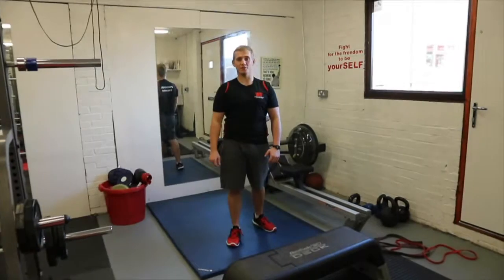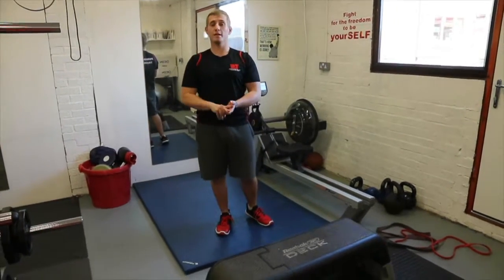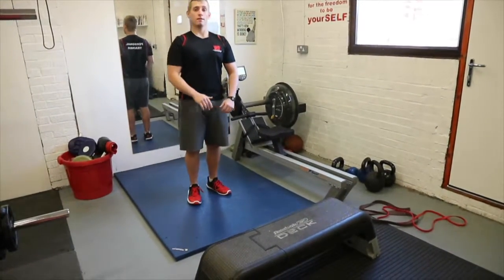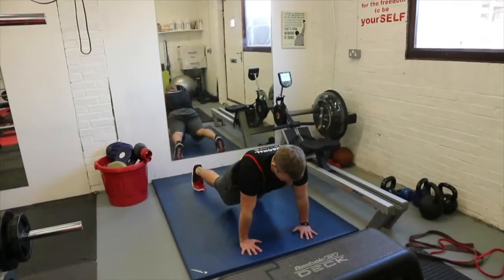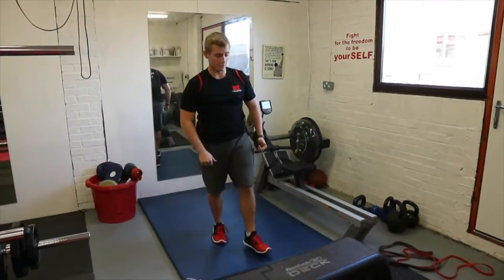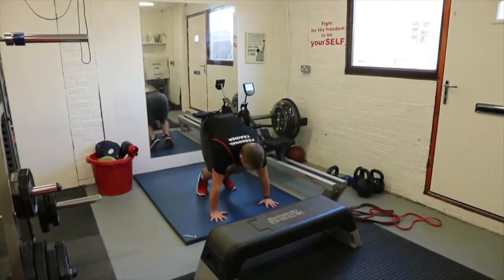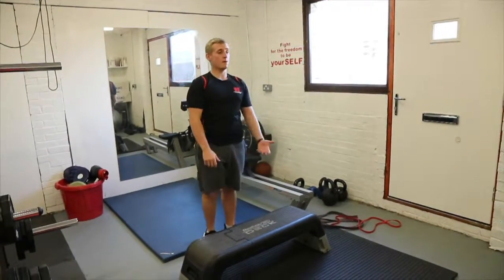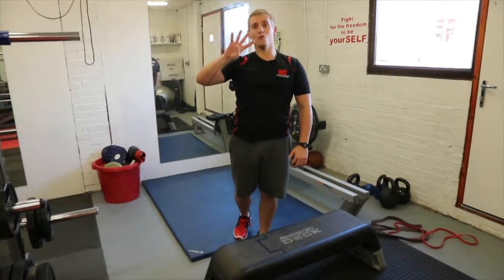Accumulator Finisher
This is a 4 minute AMRAP (As Many Reps As Possible) challenge!

Set a timer for 4 minutes

Start with 1 burpee followed by 1 step, then perform 2 burpees and 2 step ups etc, etc. get as high as you can in 4 minutes!

Apply for one of our famous 6 week Transformation Challenges
**Northampton - A stone in 6 Challenge**

**Shredded Application (Our ultimate Package For MEN & WOMEN Who Want To Get Super Lean - 13 weeks)**

Lifestyle Performance Transformations - Northamptonshire's leading provider for personal training & body transformation services.